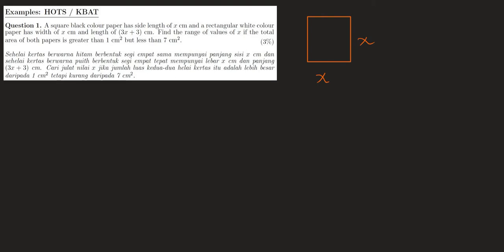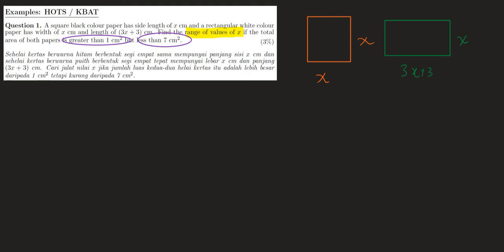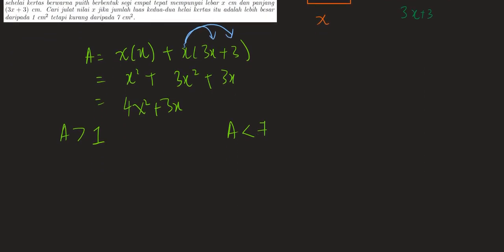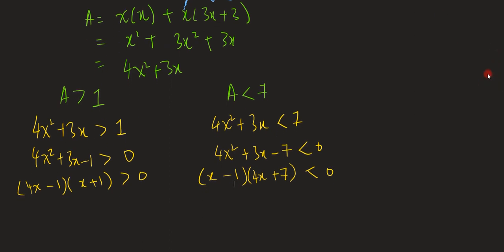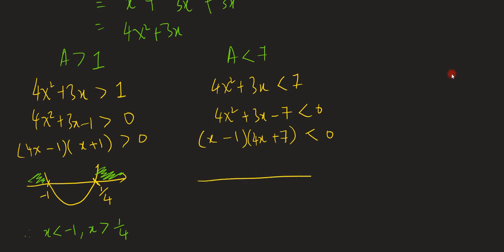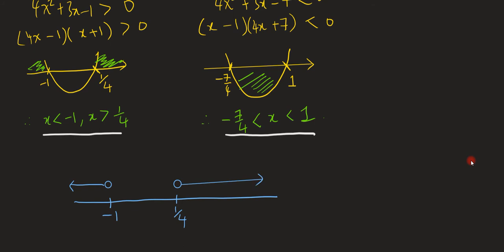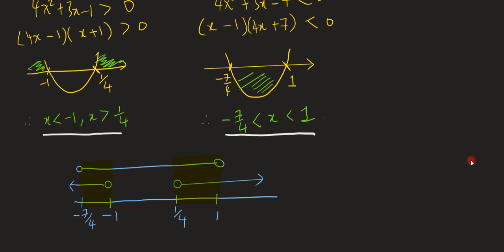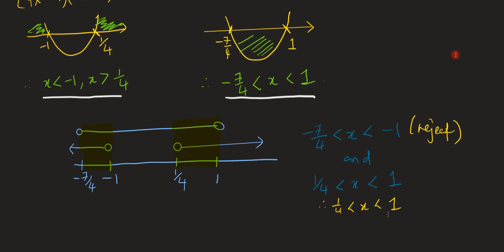KSSM F4: Quadratic Functions (KBAT Question 1)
KSSM Form 4 Additional Mathematics

Quadratic Functions

KBAT Question in Quadratic Inequalities